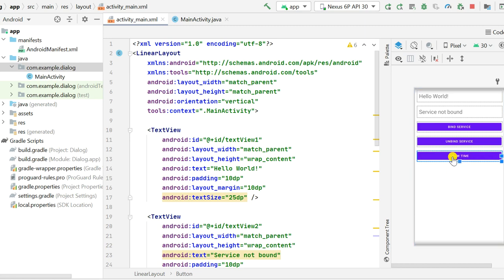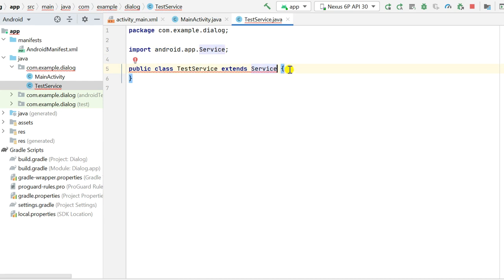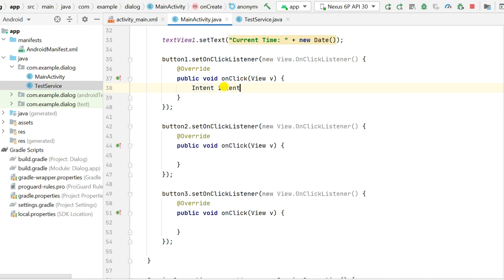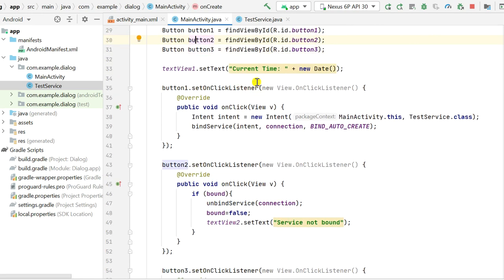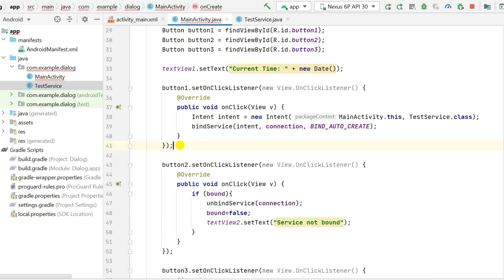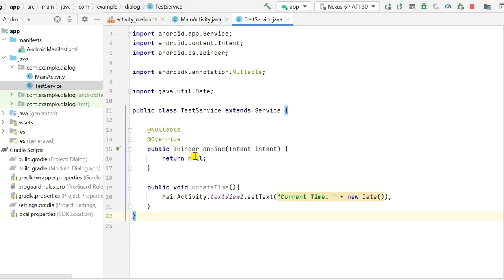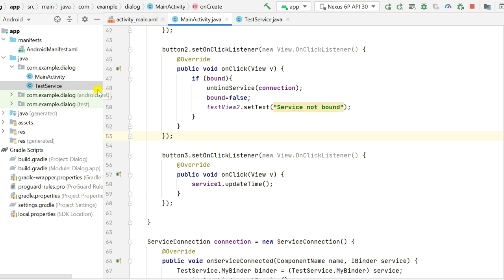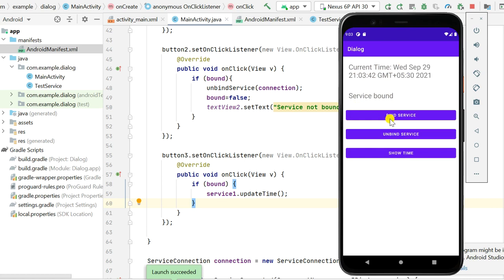Communicate with a bound Service using IBinder